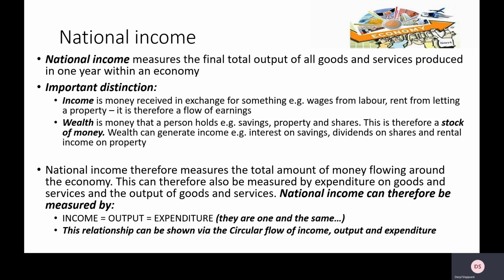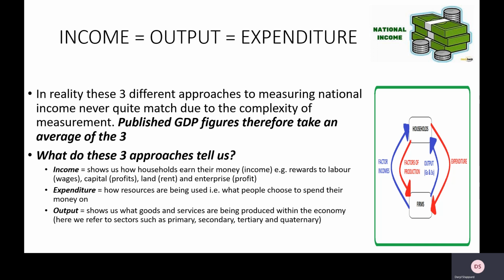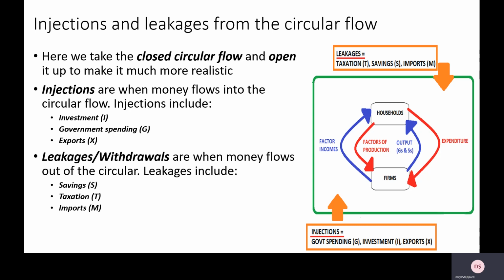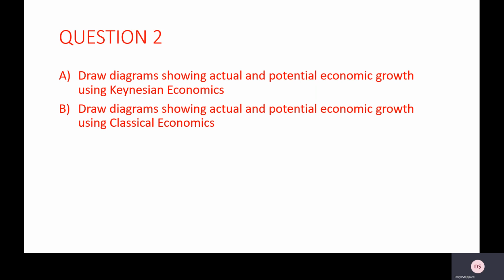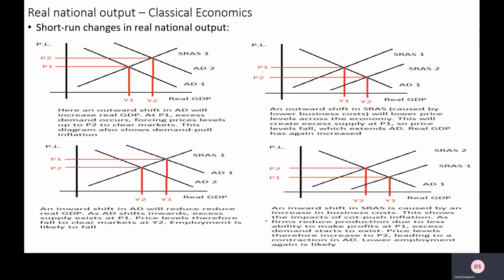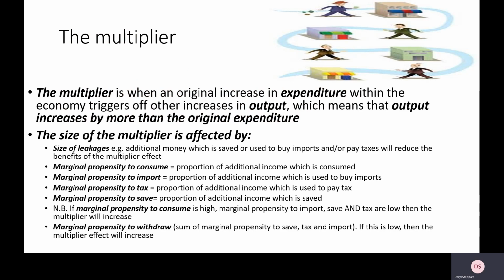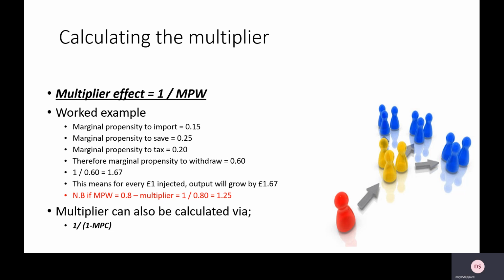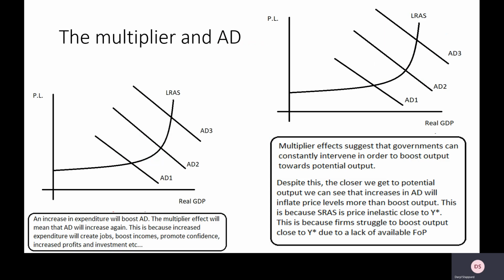2.4 National Income